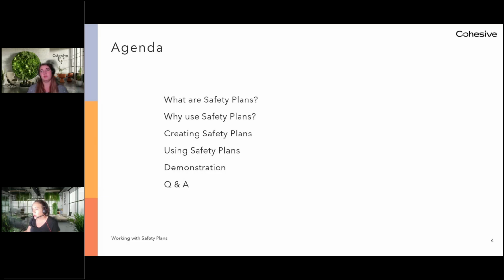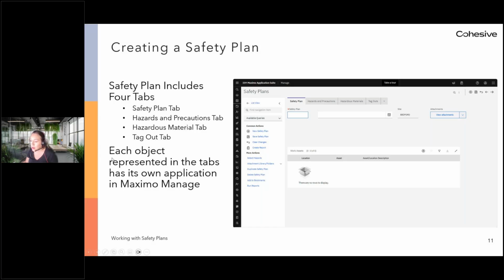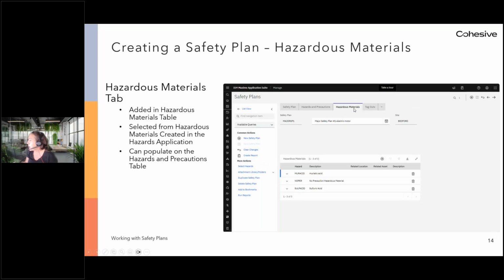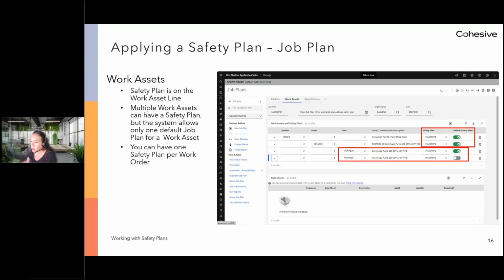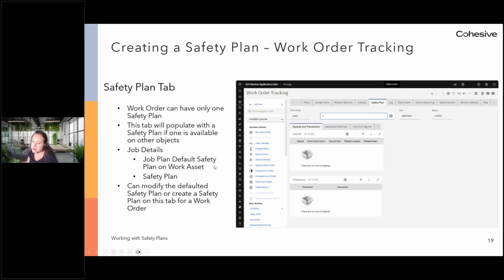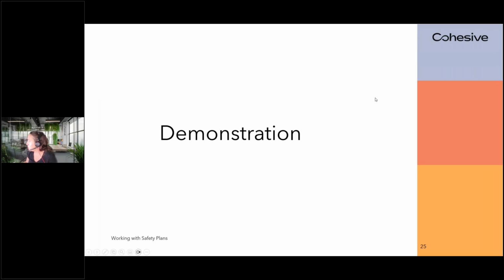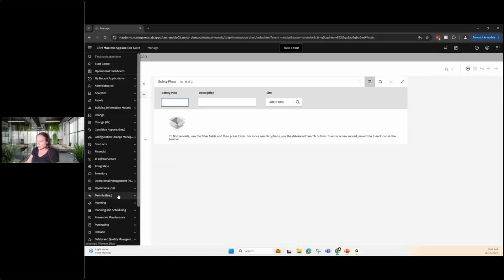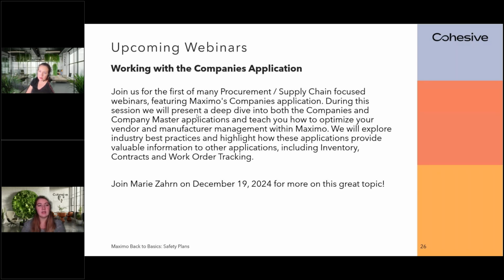Safety Plans Overview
Introducing Maximo's Safety Plans for enhancing workplace safety and compliance.  It seamless integrates your organization's safety protocols with your work management processes, ensuring regulatory compliance and minimizing risk, while maintaining your assets.  From identifying hazards to proactive incident prevention, Maximo's Safety Plans application will give your organization a solution to elevate workplace safety standards and safeguard your operations.